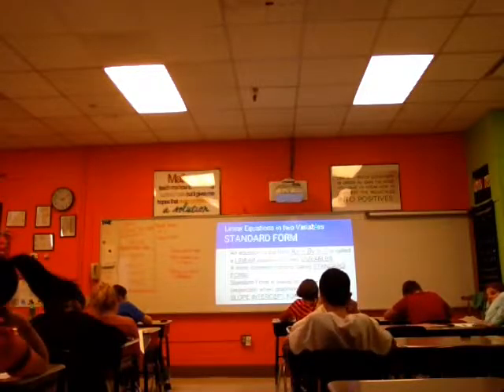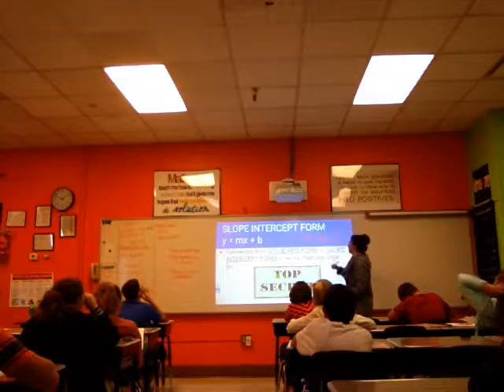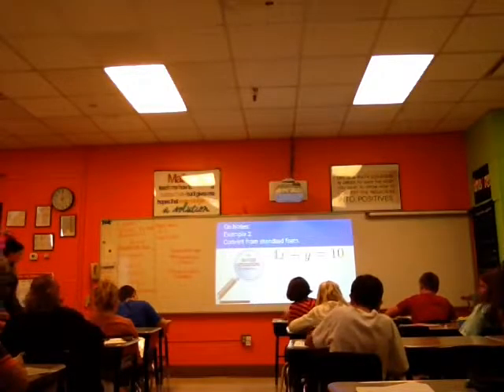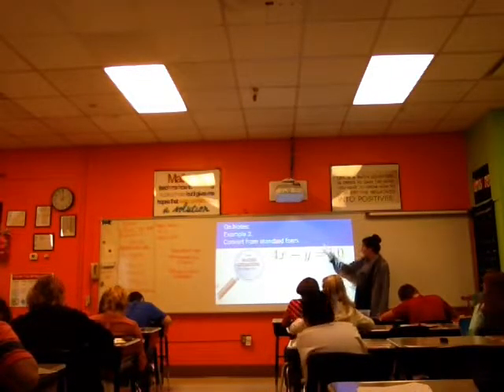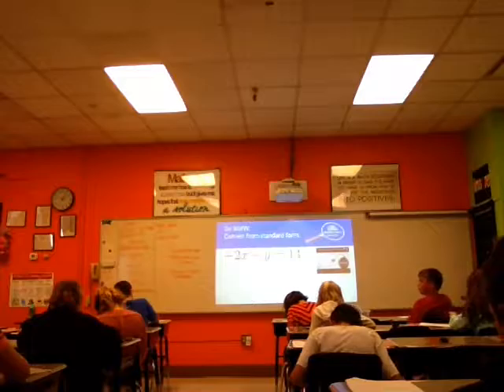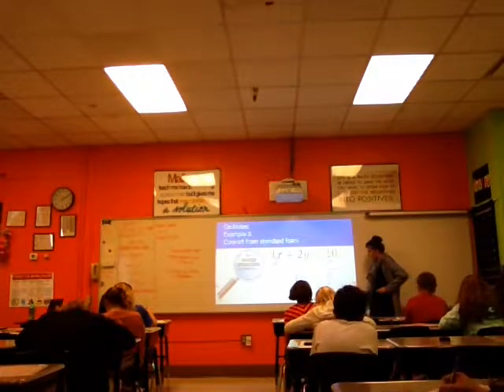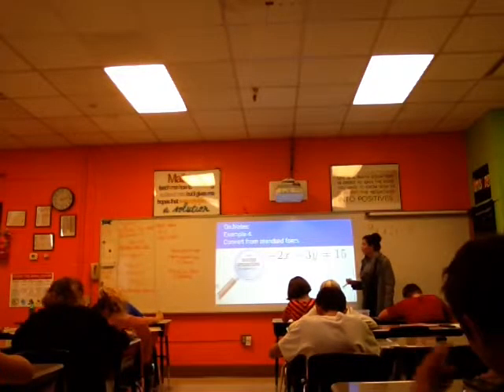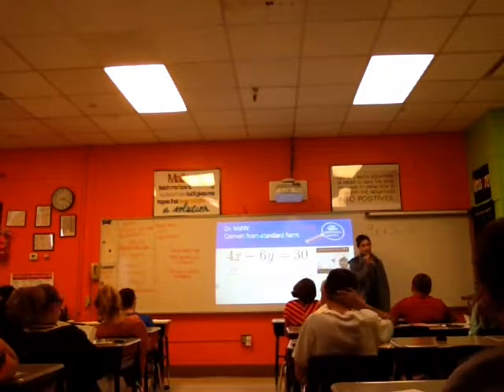McCorkle Lesson - Nov. 3rd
Video Lesson for Student Teaching]